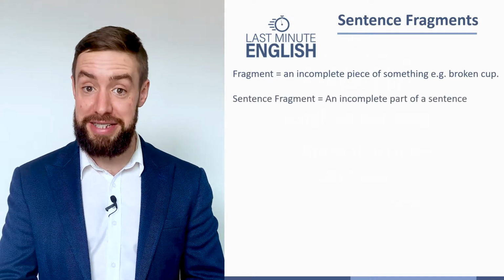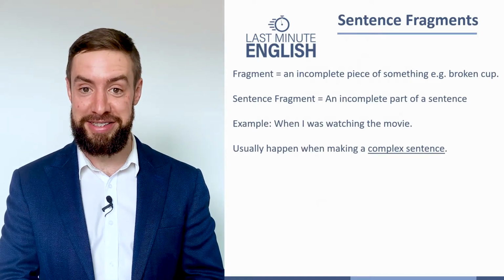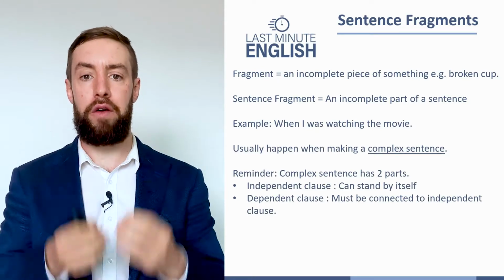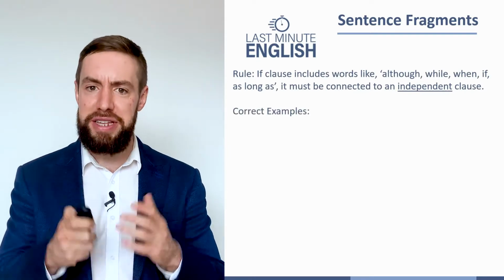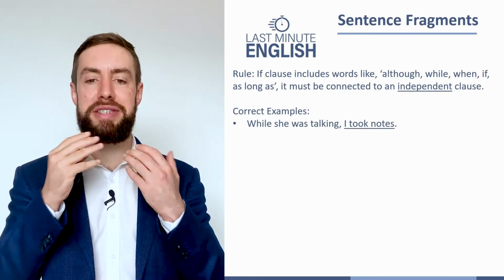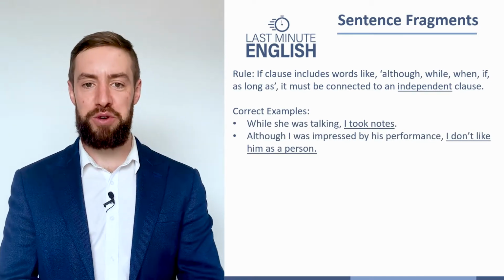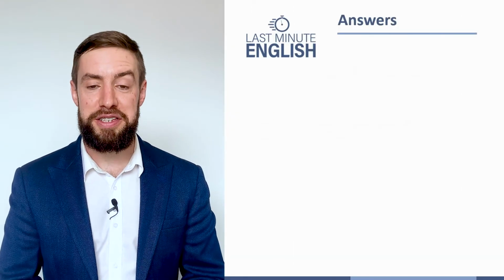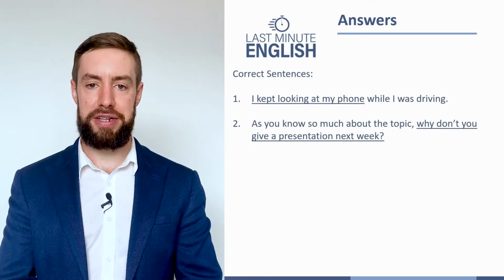IELTS Writing Mistakes 3: Sentence Fragment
Do you know if this sentence is finished? Or does it need something else adding?

Sentence: "When I was watching the movie."

If you aren't sure, watch the video to find out what sentence fragments are, and how we can avoid them!

Francis is a former IELTS Examiner with 10 years experience helping students follow their dreams by getting high IELTS scores.

This is video 3 of our IELTS Writing free course video series. In the course, Francis shows you how to write English with perfect grammar. You'll learn how to avoid really common English writing mistakes and achieve a really high level of English writing.

IELTS Writing Mistake: Sentence Fragments

A complex sentence has 2 parts.

1) Independent clause : Can stand by itself
2) Dependent clause : Must be connected to independent clause.

Rule: If clause includes words like, ‘although, while, when, if, as long as’, it must be connected to an independent clause.

"When I was watching the movie."  = Dependent clause. It must be connected to an independent clause to be correct.

For example:

When I was watching the movie, I was at the cinema.
When I was watching the movie, the phone rang.
When I was watching the movie, someone came to my house.